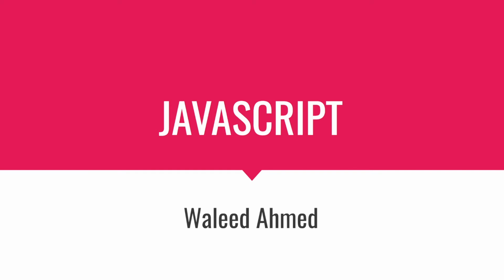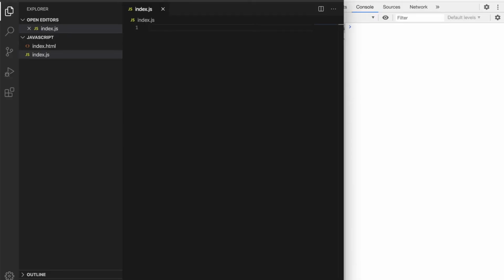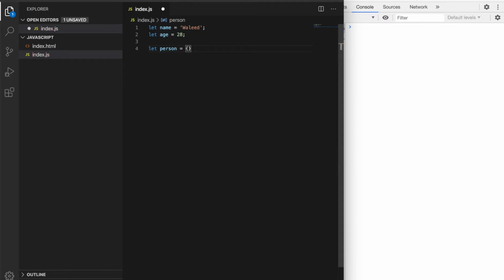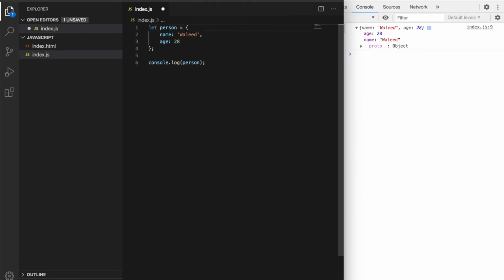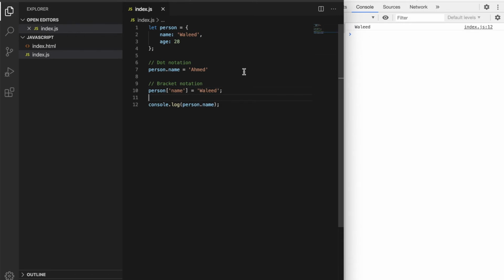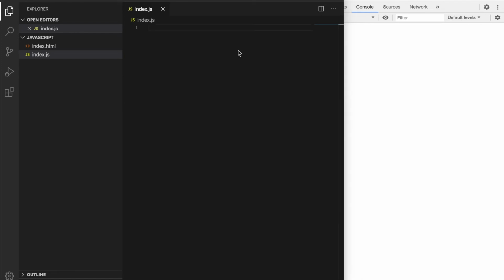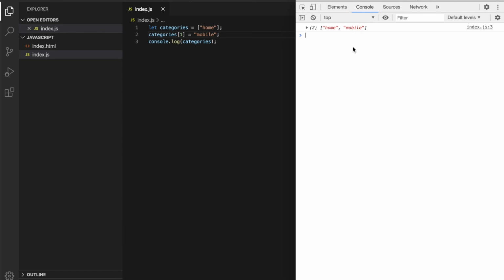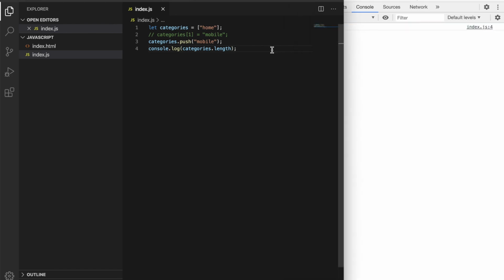JavaScript Tutorial for Beginners | Objects & Arrays | Part 8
This course is designed for beginners doesn't matter if you have previously worked with Javascript or not, if you follow the complete list of videos of this course you can start development with JavaScript.

If you want to become a frontend/backend developer, you have to learn JavaScript. It is the programming language that every frontend/backend developer must know.